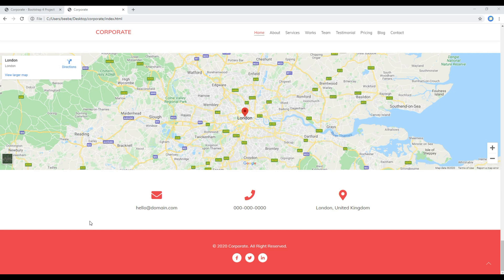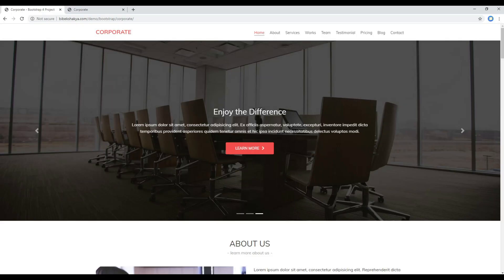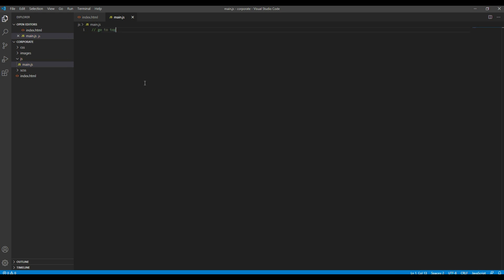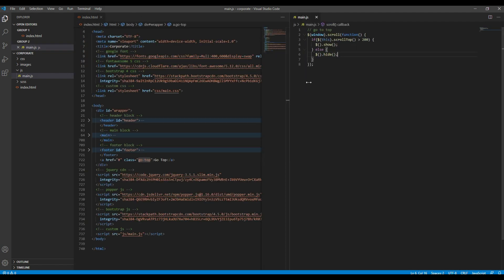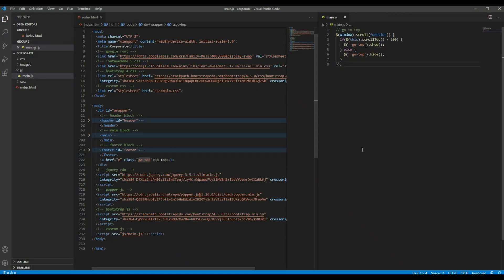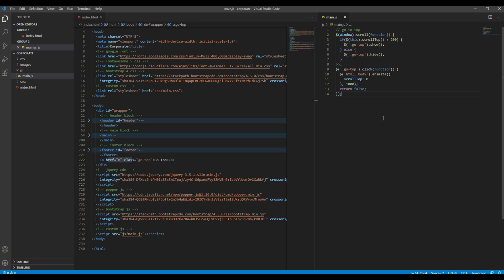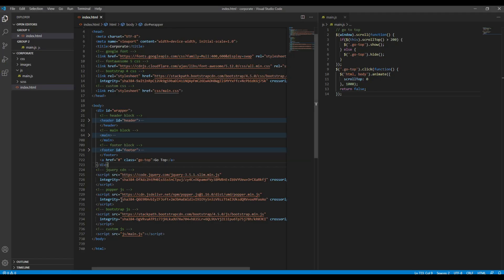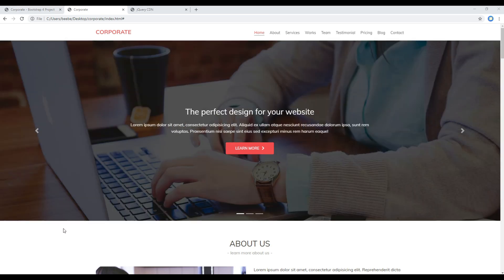Bootstrap #13 - Work on Go Top button using jQuery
Introduction:
Learn Bootstrap 4 with Real Project.
In this tutorial, I'll show you how to work on Go to Top button using jQuery.